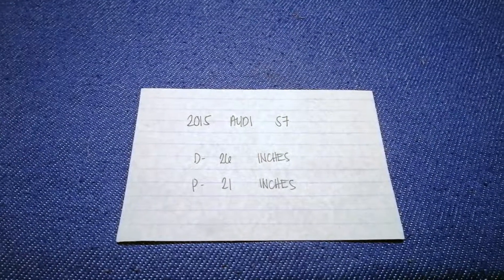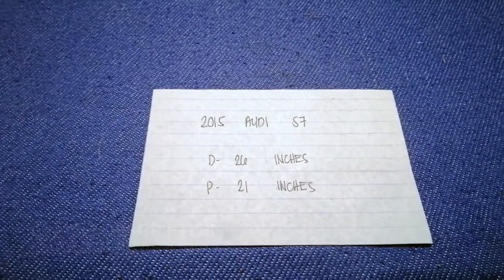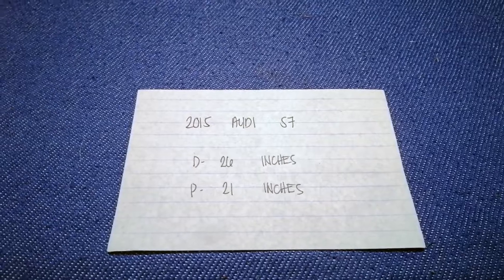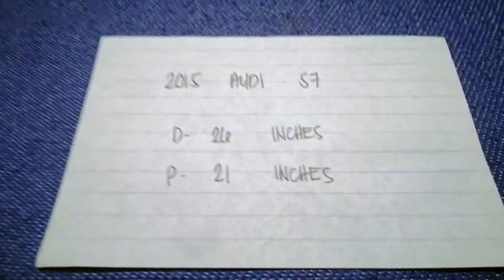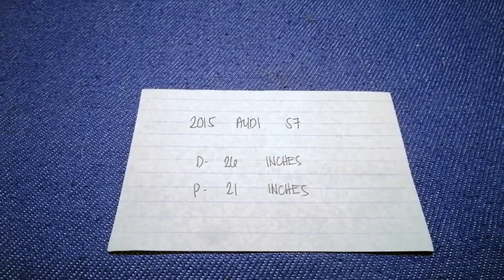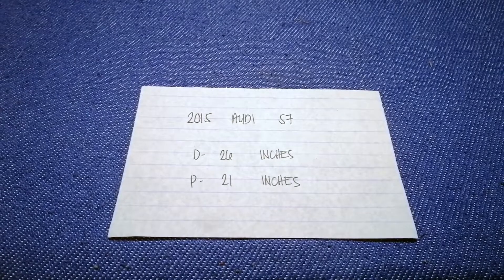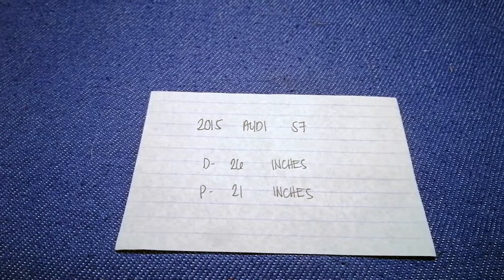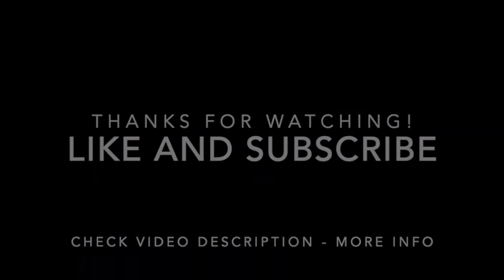🚗 🚕 2015 Audi S7 Wiper Blade Replacement Size 🔴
2015 Audi S7 Wiper Blade Replacement Size

2015 Audi S7 Wiper Blade Replacement Size